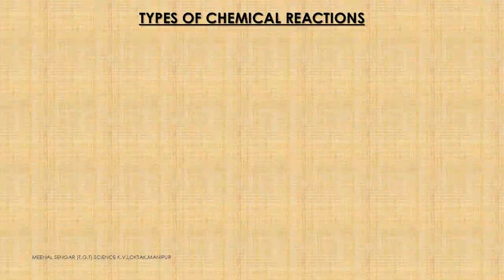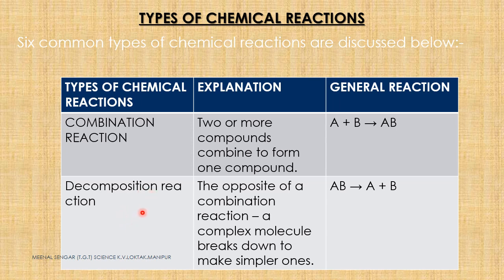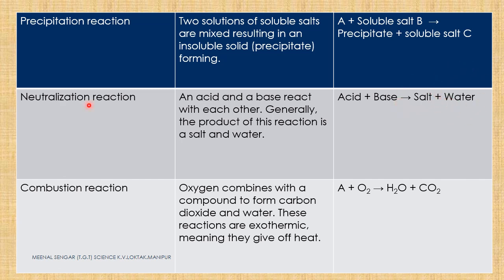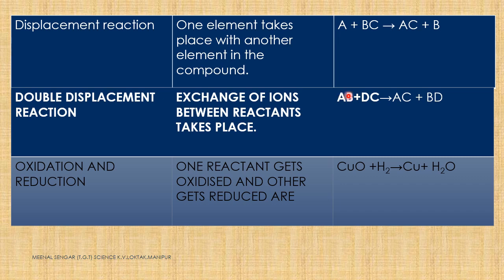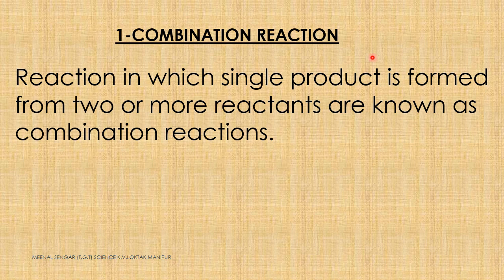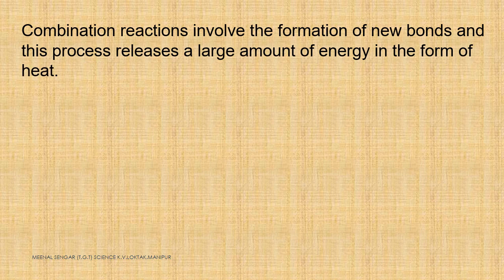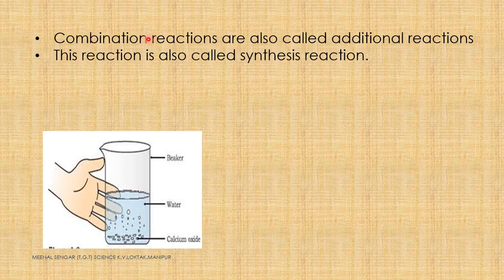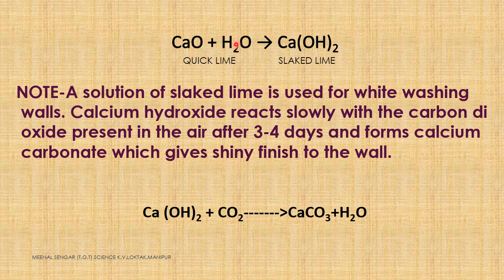CBSE NCERT CLASS 10 CHAPTER 1 CHEMICAL REACTION AND EQUATIONS.PART 3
THIS VIDEO CONTAINS TYPES OF CHEMICAL RECTIONS AND ACTIVITY 1.4 OF NCERT